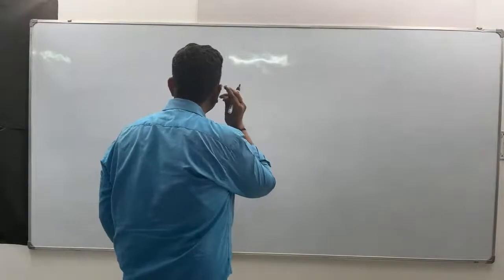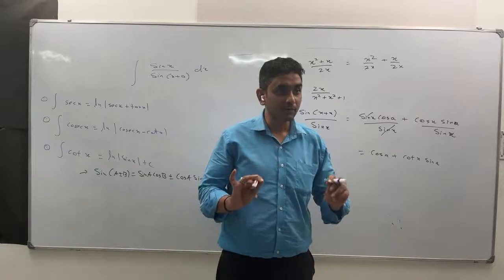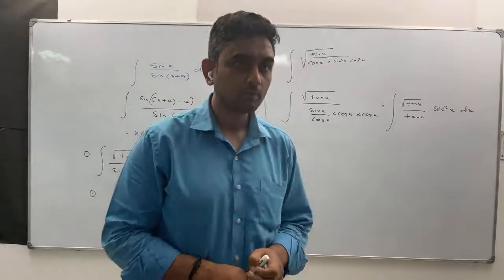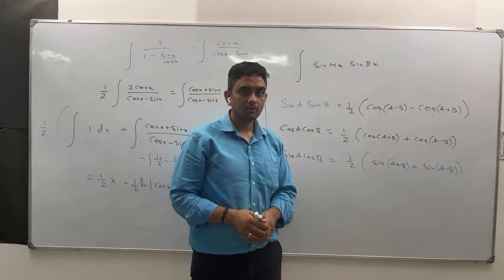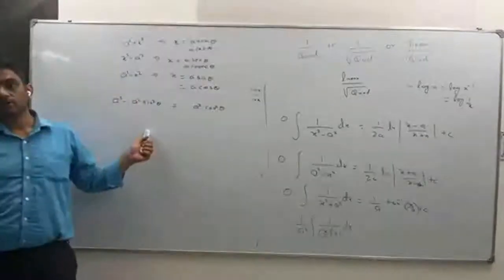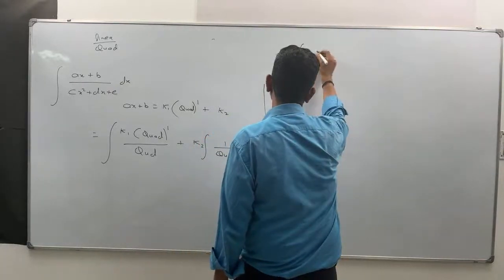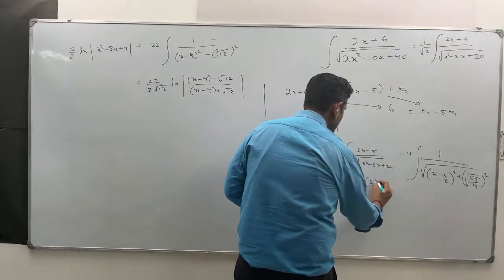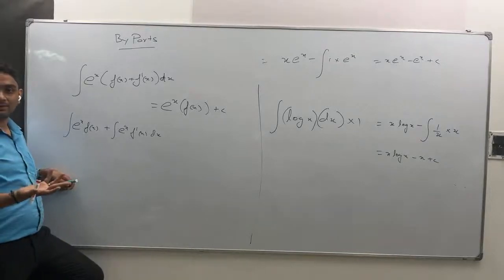maths-Term2 revision (chapter 7)